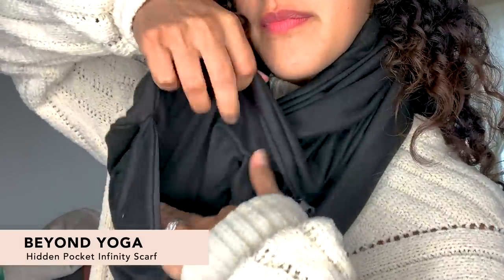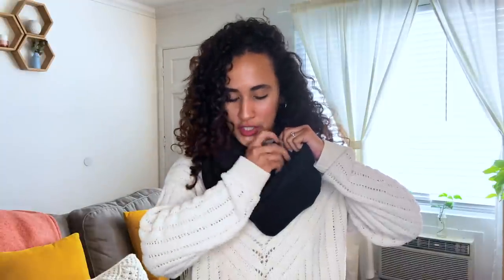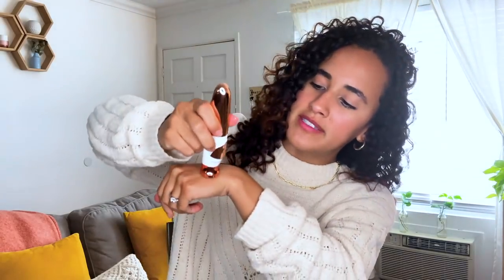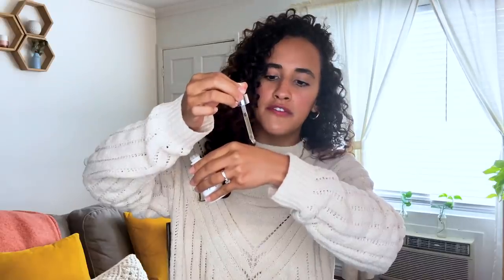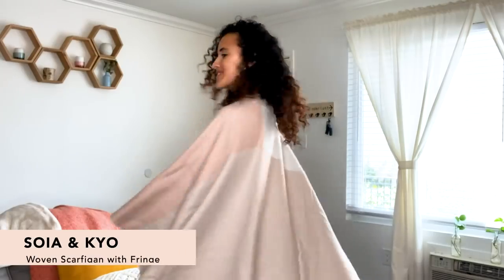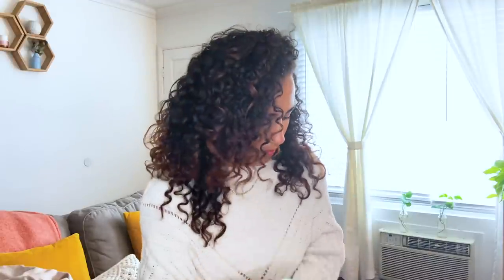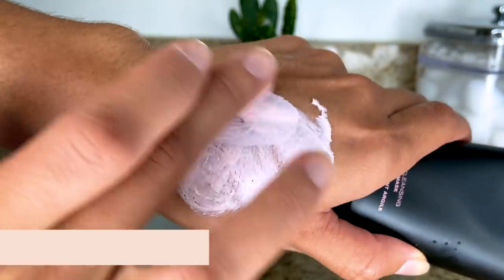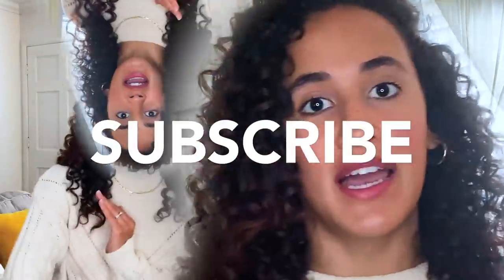Painless Hair Removal?! | Customize Close-Up | FabFitFun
Which will you pick for your 2020 FabFitFun Fall Box?! Vannecer is sharing 6 items that all Members can choose from this season. If you're not a FabFitFun Member, make sure you sign up so you can take your pick!

Fall Customization is open for Select Members from August 2nd to August 5th. Seasonal Members can Customize from August 15th to August 18th.

0:00 Start
0:15 - Beyond Yoga Hidden Pocket Infinity Scarf
1:14 - Glossmetics Hair Removal Device
2:14 - Dr. Dennis Gross Skincare Alpha Beta® Pore Perfecting & Refining Serum
3:10 - SOIA & KYO Woven Scarfigan with Fringe
3:57 - Volition Beauty Celery Green Cream
4:41 - Erno Laszlo Pore Cleansing Clay Mask

Please note that we are unable to ship certain items to certain jurisdictions.